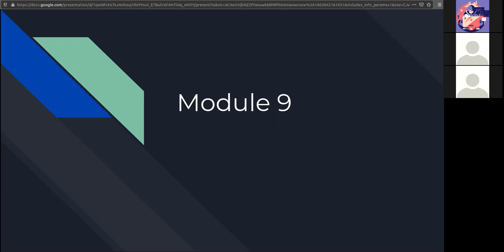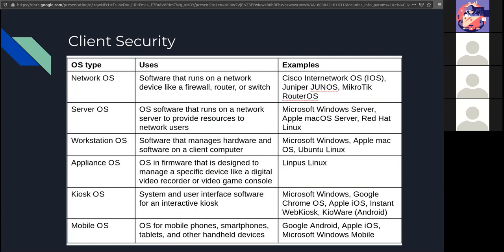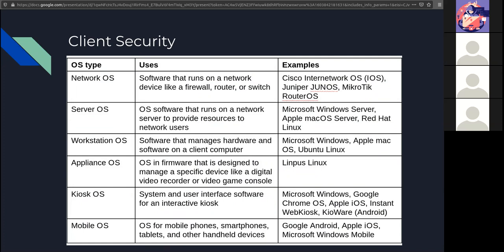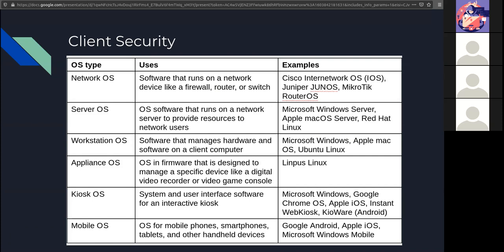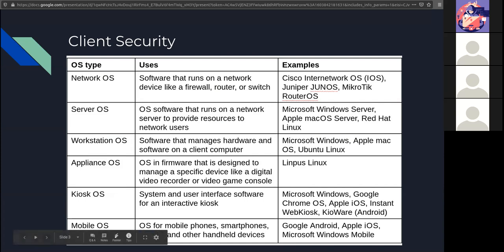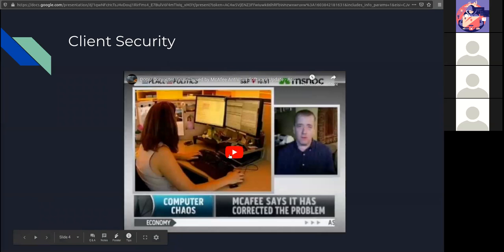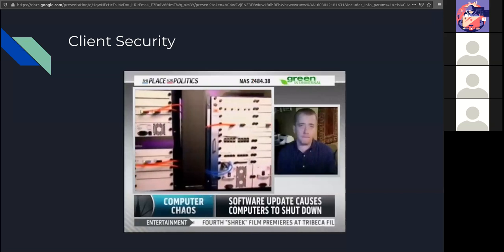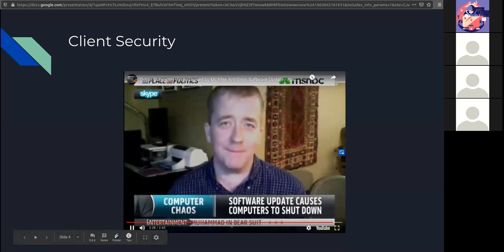Module 9 Lecture